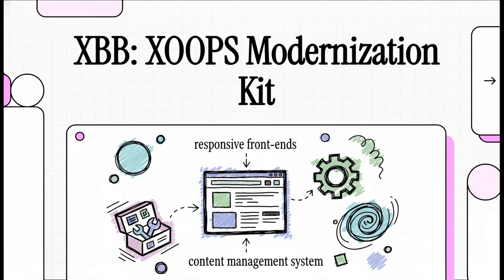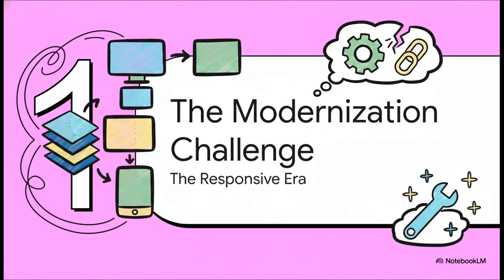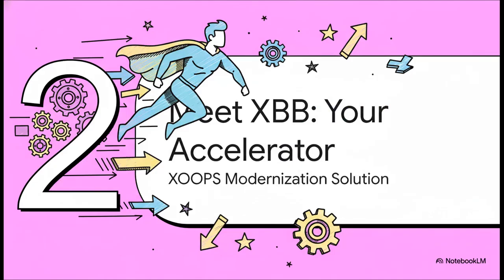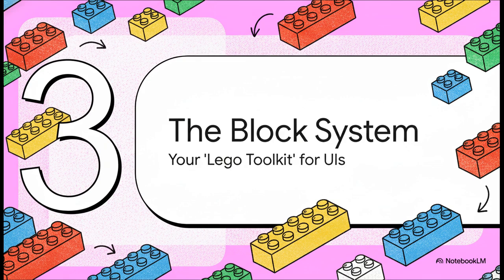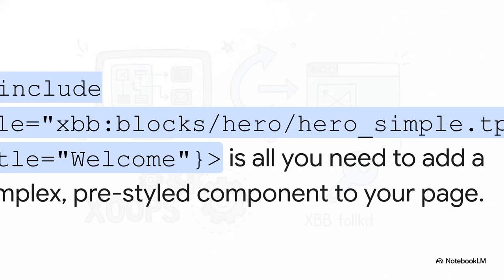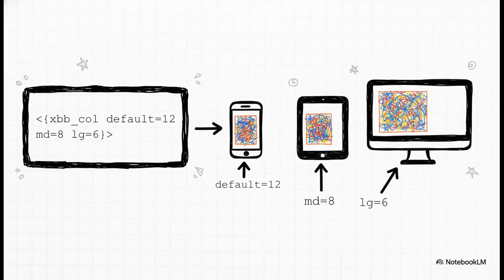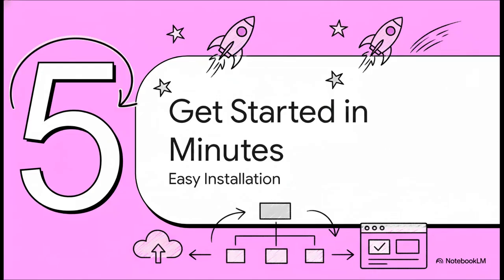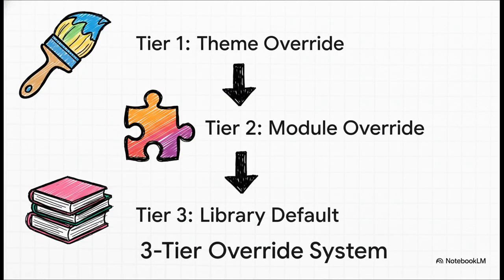XBB XOOPS Modernization Kit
Coming soon as part of XOOPS 4.0 - it will be part of the new XTF (XOOPS Theme Framework) and XMF Widgets